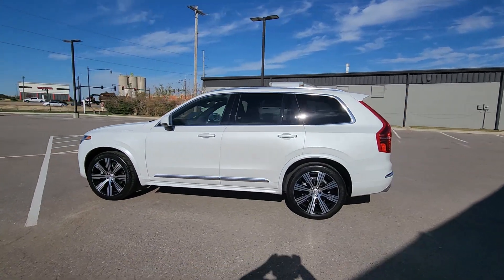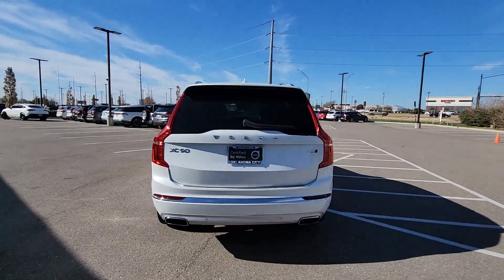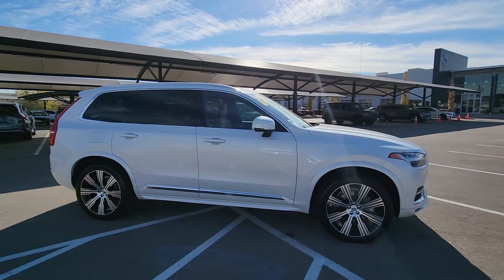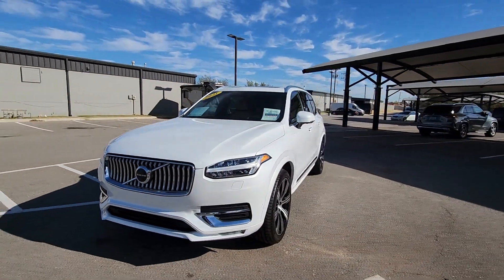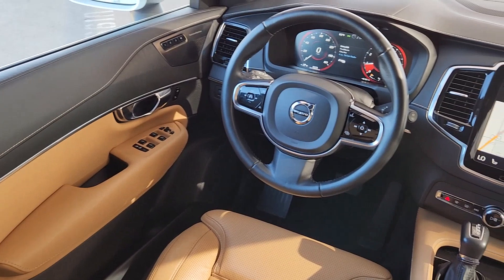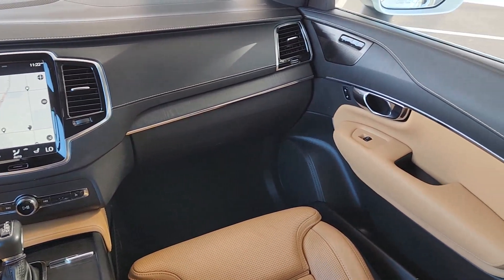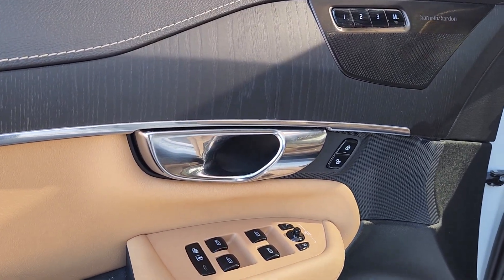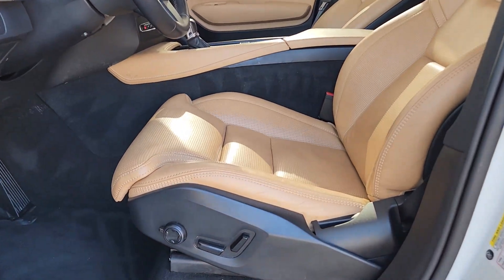2021 Volvo XC90 Oklahoma City, Norman, Edmond, Tulsa, Wellington Park VA3684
Crystal White Metallic Used 2021 Volvo XC90 T6 Inscription available in 14220 Broadway Extension, Edmond, Oklahoma at Volvo Cars Oklahoma City. Servicing the Oklahoma City, Norman, Edmond, Tulsa, Wellington Park, OK area.

Crystal White Metallic 2021 Volvo XC90 AWD with only 32239 miles offered by Volvo Cars Oklahoma City. Certified. Clean CARFAX. CARFAX One-Owner. *** VOLVO CERTIFIED WARRANTY *** GOOD THROUGH *** 11/10/2025 UNLIMITED MILES *** AWD Amber w/Perforated Nappa Leather Upholstery 360 Degree Surroundview Camera Active Cruise Control Advanced Package Bumper Cover Cargo Tray Graphical Head-Up Display License Plate Frame Navigation system: Sensus Navigation Park Assist Pilot Protection Package Premier Rubber Floor Mats Wheel Locks Wheels: 21 10-Spoke Silver. T6 Inscription 19/28 City/Highway MPGbrbrWe specialize in certified pre-owned and pre-owned vehicles. While we make every effort to ensure the accuracy of vehicle information and pricing absolute accuracy cannot be guaranteed. Information subject to change; for current information on this particular vehicle please contact our staff.
Navigation system: Sensus Navigation|Advanced Package|Protection Package Premier|14 Speakers|AM/FM radio: SiriusXM|harman/kardon Speakers|Premium audio system: Sensus Connect|Radio data system|Radio: harman/kardon Premium Audio System|Air Conditioning|Automatic temperature control|Front dual zone A/C|Rear air conditioning|Rear dual zone A/C|Rear window defroster|Memory seat|Power driver seat|Power steering|Power windows|Remote keyless entry|Steering wheel mounted audio controls|Four wheel independent suspension|Speed-sensing steering|Traction control|4-Wheel Disc Brakes|ABS brakes|Anti-whiplash front head restraints|Dual front impact airbags|Dual front side impact airbags|Emergency communication system: Volvo On-Call w/4 year subscription|Front anti-roll bar|Knee airbag|Low tire pressure warning|Occupant sensing airbag|Overhead airbag|Rear anti-roll bar|Power moonroof|Power Liftgate|Brake assist|Electronic Stability Control|Exterior Parking Camera Rear|Auto High-beam Headlights|Delay-off headlights|Front fog lights|Fully automatic headlights|Headlight cleaning|Rear fog lights|Panic alarm|Security system|Active Cruise Control|Speed control|Auto-dimming door mirrors|Bodyside moldings|Bumper Cover|Bumpers: body-color|Heated door mirrors|License Plate Frame|Power door mirrors|Roof rack: rails only|Spoiler|Turn signal indicator mirrors|360 Degree Surroundview Camera|Apple CarPlay/Android Auto|Auto-dimming Rear-View mirror|Driver door bin|Driver vanity mirror|Front reading lights|Garage door transmitter: HomeLink|Genuine wood dashboard insert|Genuine wood door panel insert|Graphical Head-Up Display|Illuminated entry|Leather Shift Knob|Outside temperature display|Park Assist Pilot|Passenger vanity mirror|Rear reading lights|Rear seat center armrest|Rubber Floor Mats|Tachometer|Telescoping steering wheel|Tilt steering wheel|Trip computer|3rd row seats: bucket|Front Bucket Seats|Heated & Ventilated Front Bucket Seats|Heated front seats|Perforated Nappa Leather Upholstery|Power passenger seat|Split folding rear seat|Ventilated front seats|Cargo Tray|Front Center Armrest w/Storage|Passenger door bin|Alloy wheels|Wheel Locks|Wheels: 21 10-Spoke Silver|Rain sensing wipers|Rear window wiper|Variably intermittent wipers|*** VOLVO CERTIFIED WARRANTY ***|GOOD THROUGH|*** 11/10/2025 UNLIMITED MILES ***